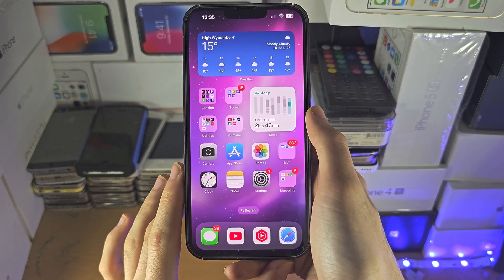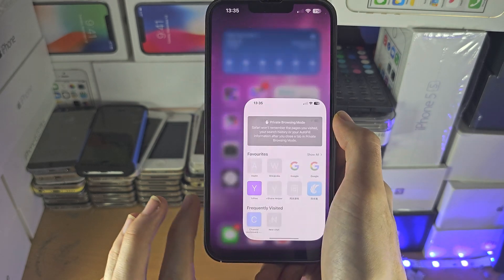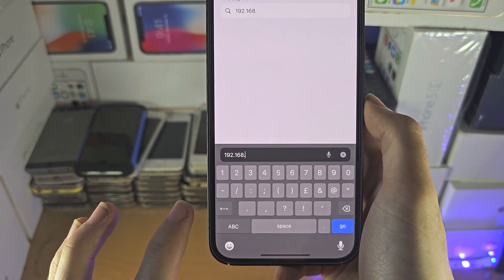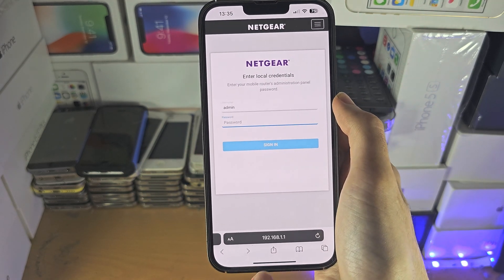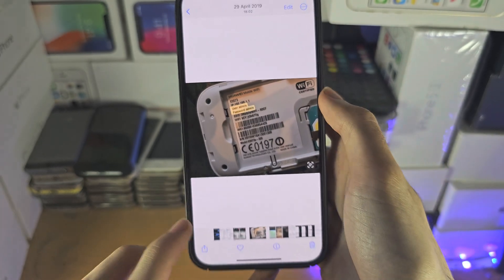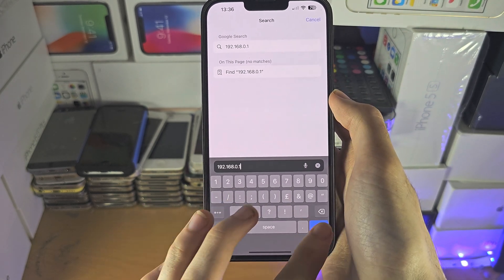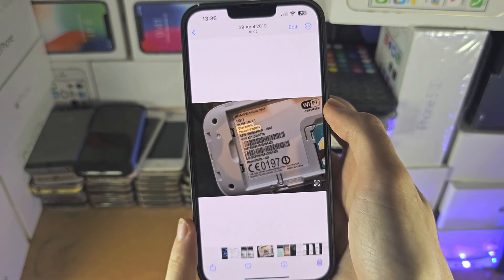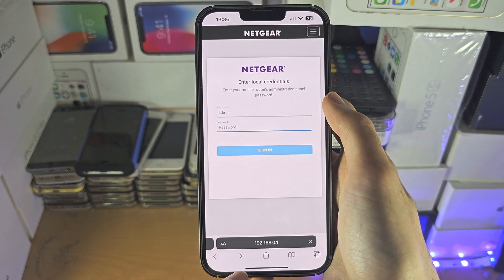ANY iPhone How To Access Router Settings!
Learn how to access router settings on iPhone, with the router's IP address and mobile app.